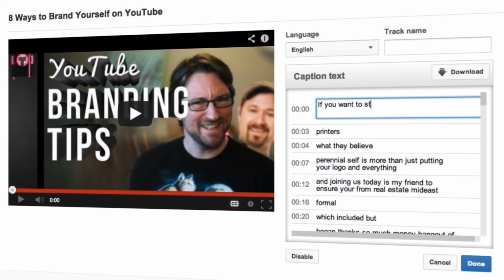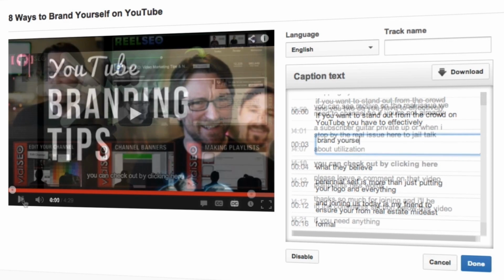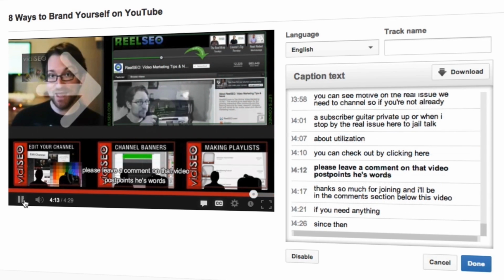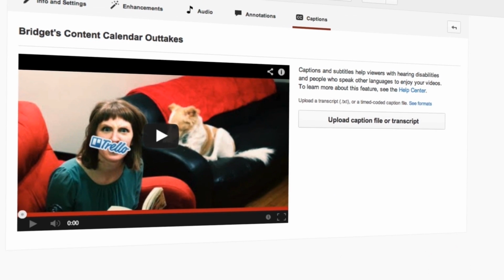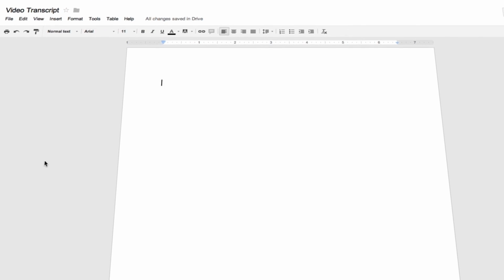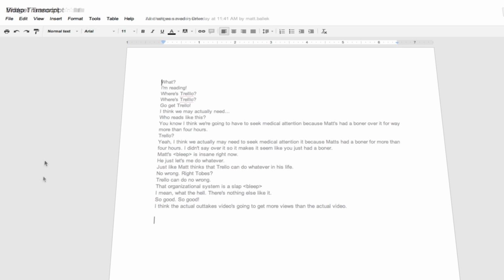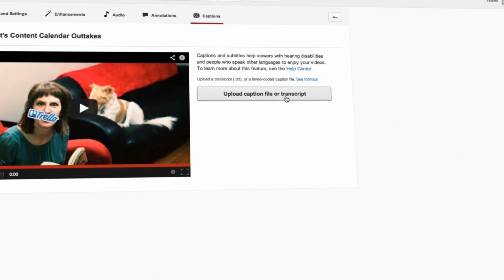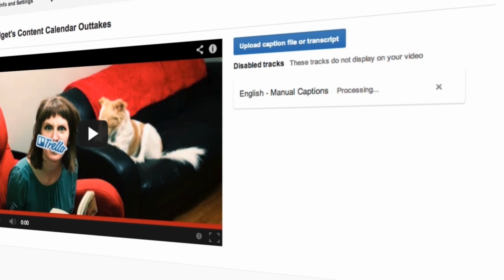How to Caption YouTube Videos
Back up your YouTube channel data.

Captioning your YouTube videos not only makes them more acessable for the hearing impaired, but they also make the contents of your video more accessible to YouTube.

Once YouTube knows exactly what is being said in your video you will be more likely to rank when people search for related words or phrases.

Did you know a very simple way already exists in the YouTube interface to add captions? Follow along with one of your own videos and watch your views increase.